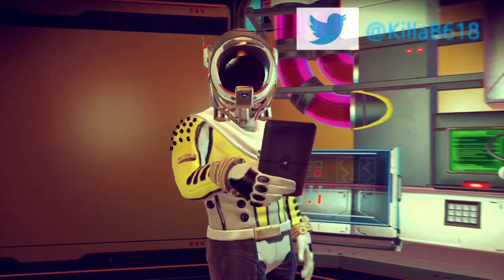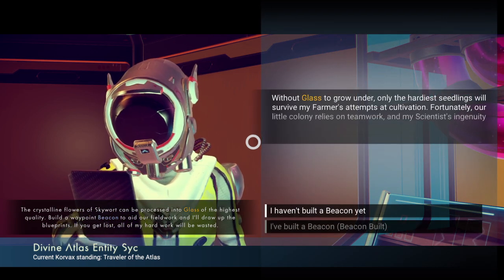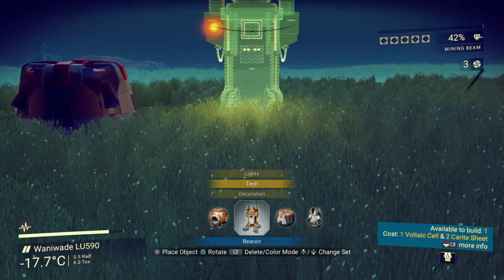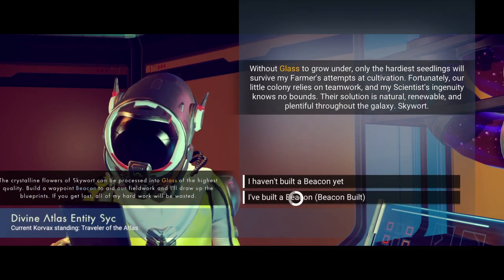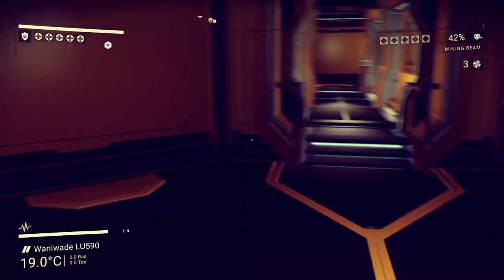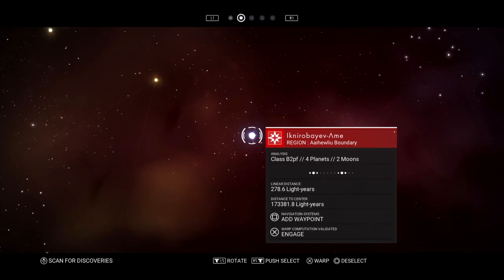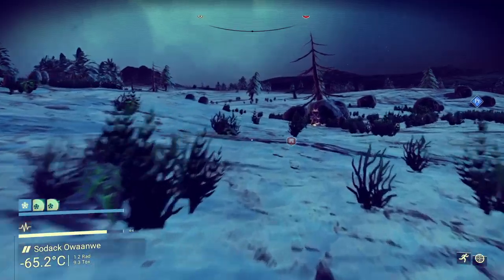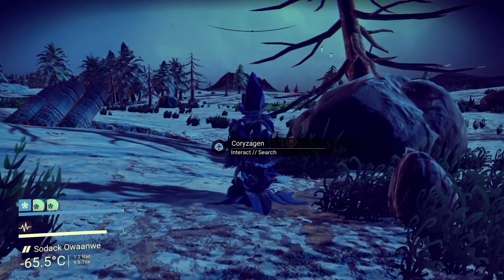How To Make Glass - No Man's Sky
In this video I show the steps you need to take in order to get Glass for your base.  I hope this video helps you out!